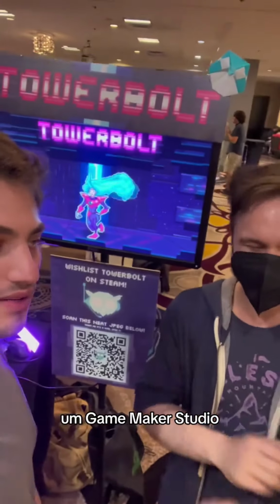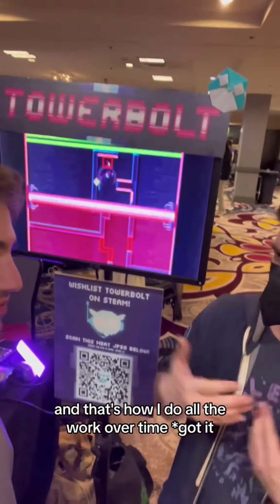TowerBolt Sound Designer Interview